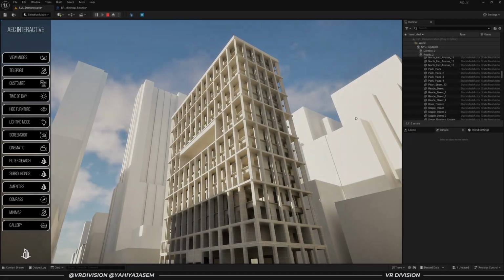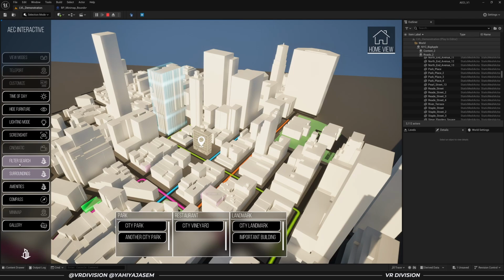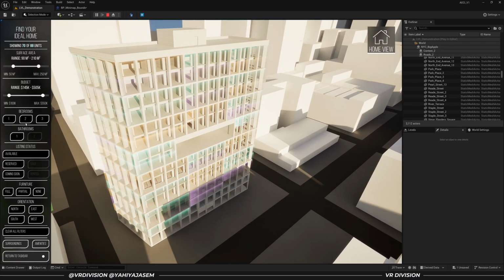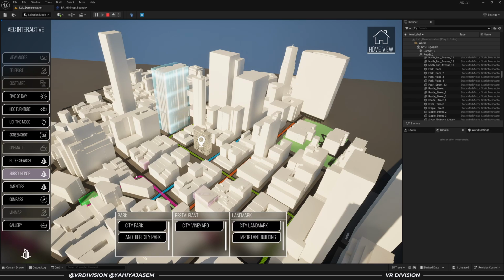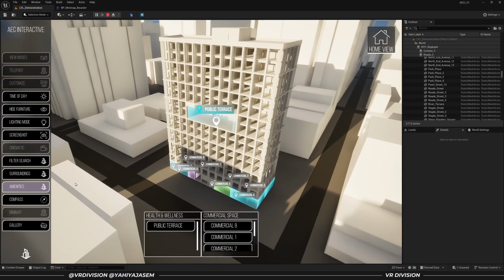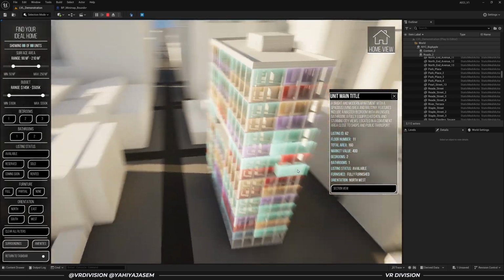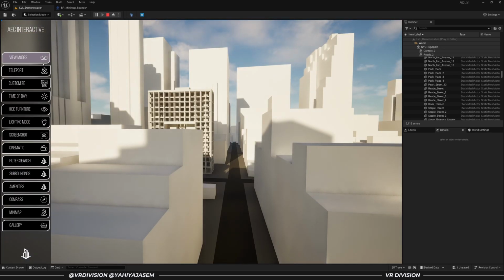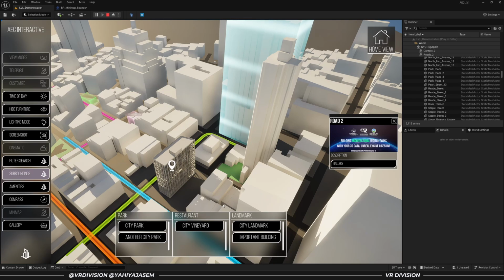17. POIs (Points of Interest) Overview | AEC Interactive